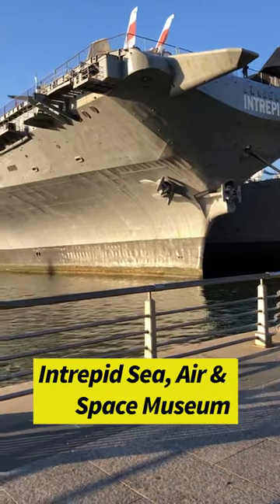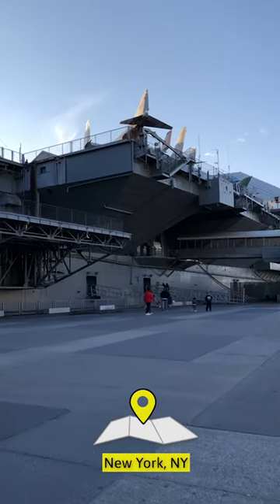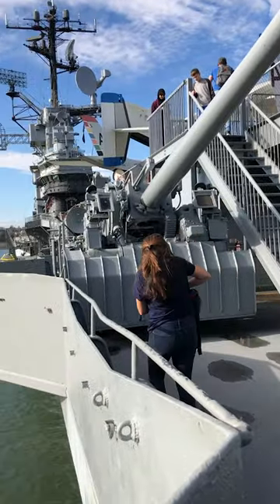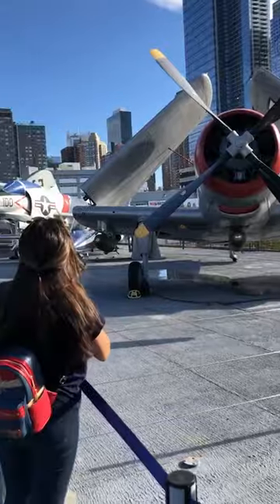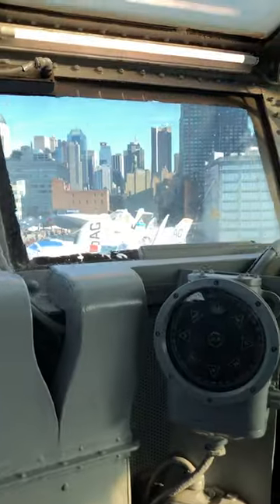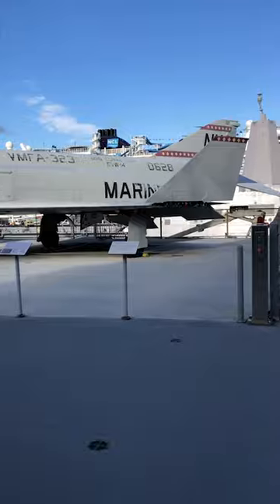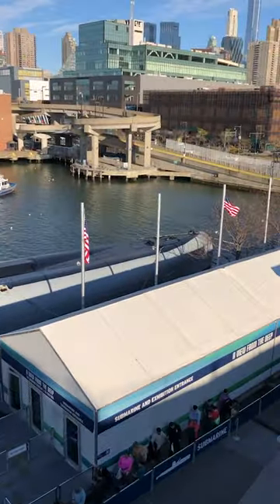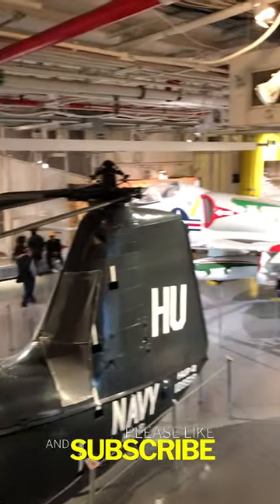Visiting NYC’s Aircraft Carrier – The Intrepid Sea, Air and Space Museum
I stopped by NYC's Intrepid Sea, Air and Space Museum, here's a quick summary!

If you'd like a video on the aircraft on the display, let me know!